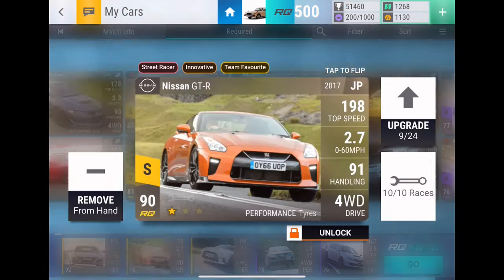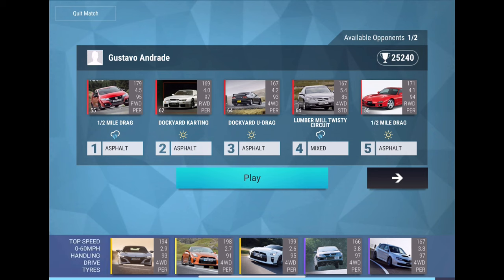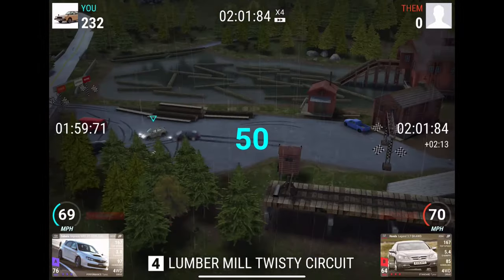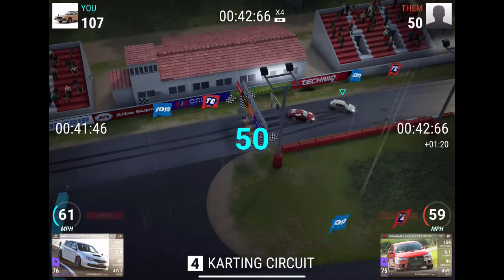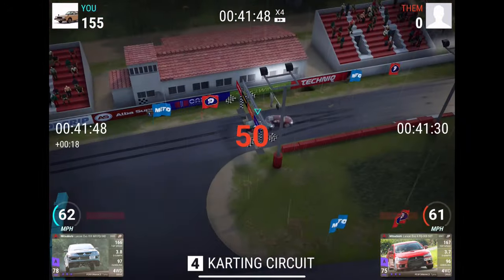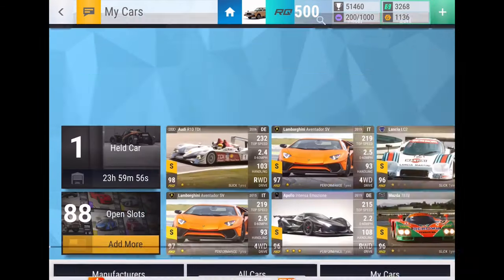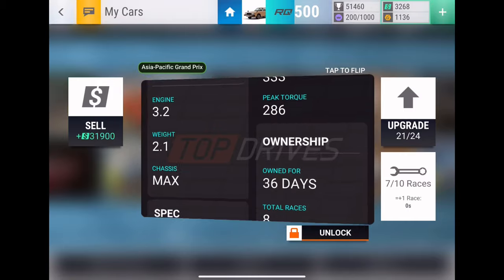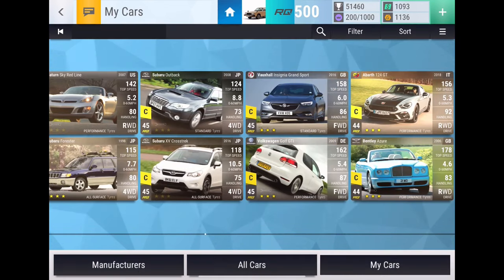Joining the GT Series Quals II Event in Top Drives! (Top Drives Gameplay)